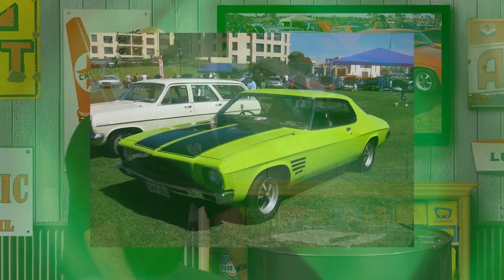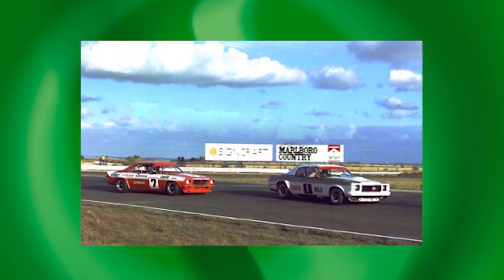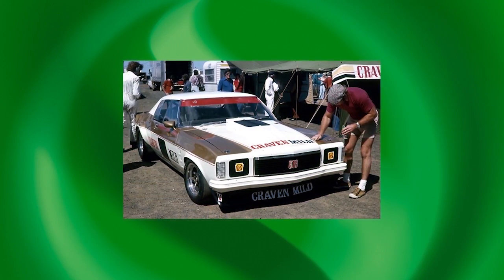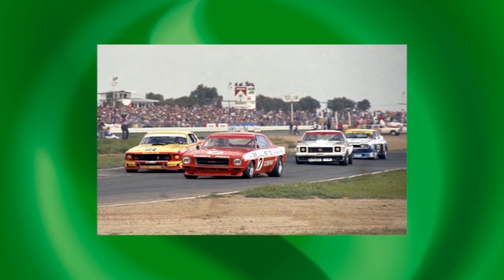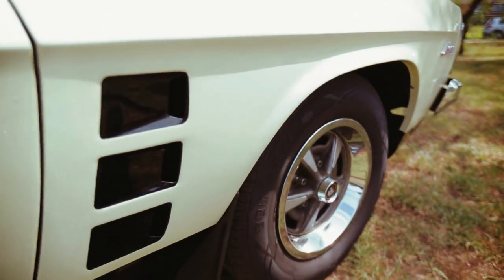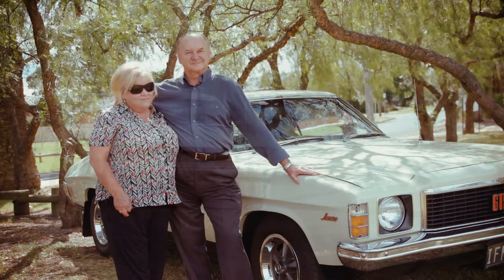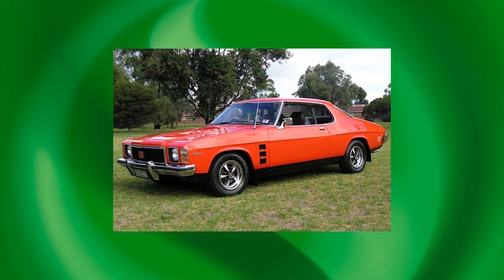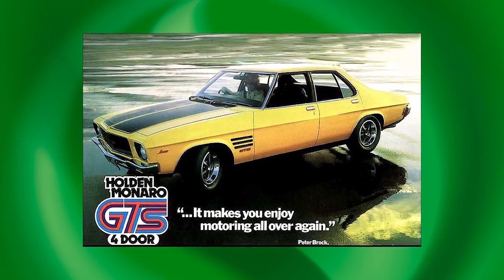Holden HJ & HX Monaro - Shannons Club TV - Episode 33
Shannons Club TV hosted by Mark Oastler & Joe Kenwright talk about Australia's rich motoring history on the road and in competition. Episode 33 features the forgotten Holden Monaro Coupes the HJ & HX.